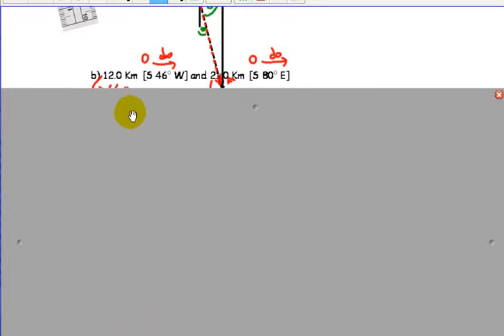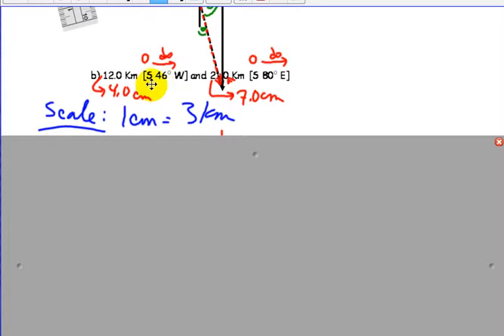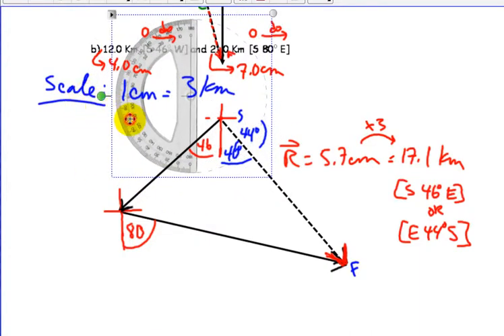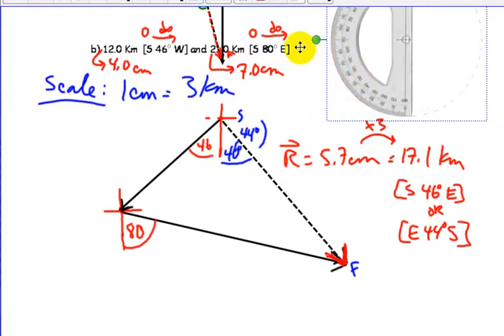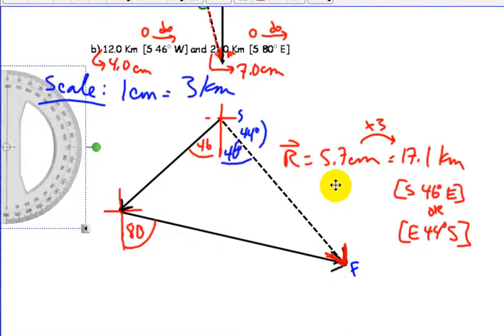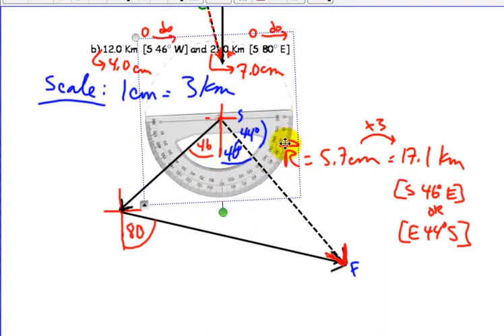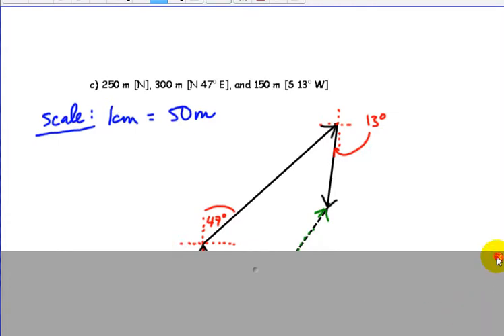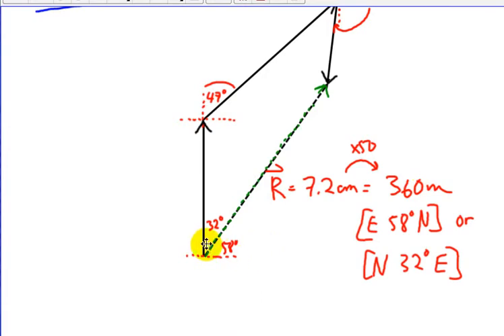Unit IB Vector and Scalar Quantities PIIIB